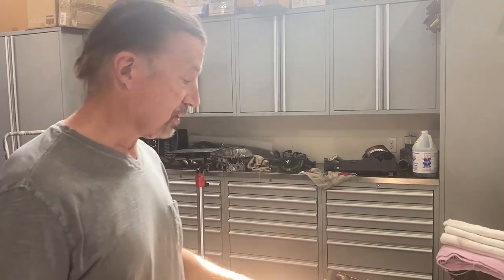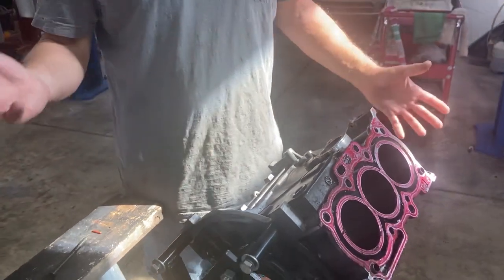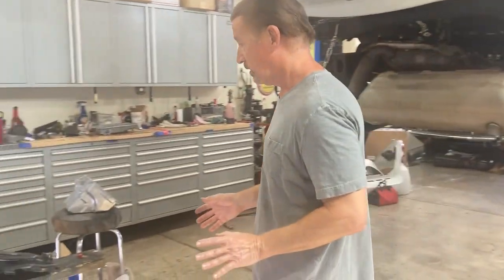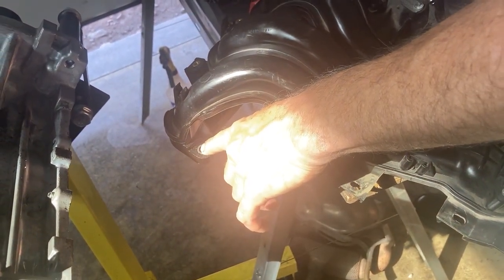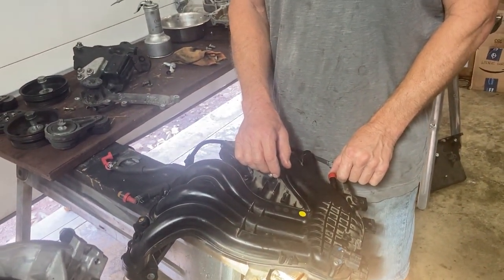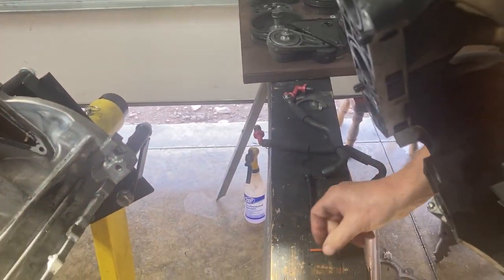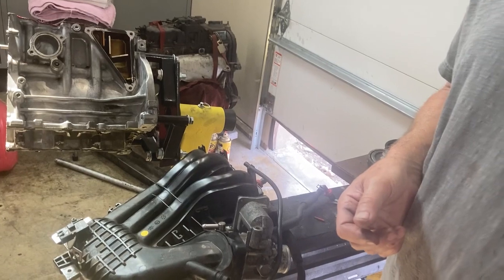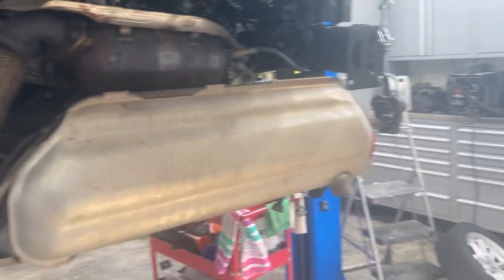Smart Fortwo (451) Positive Crankcase Valve (PCV) (Excessive Engine Smoke)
How to diagnose the PCV system on a Smart Car.